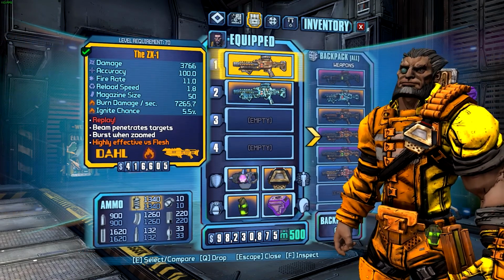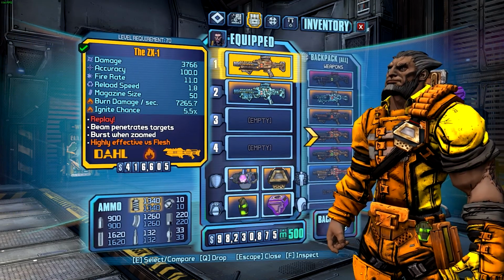The ZX-1 Boderlands Pre Sequel | Legendary Dahl Laser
In this video I take a look at the legendary Dahl laser "The ZX-1" from TPS. The homing beams of this laser are based on a gun from the movie "The Fifth Element." It is a decent weapon against flesh enemies and the homing ability makes it very easy to use.

This is an ongoing daily series where I look at all the legendary and unique weapons from Borderlands: The Pre-Sequel!